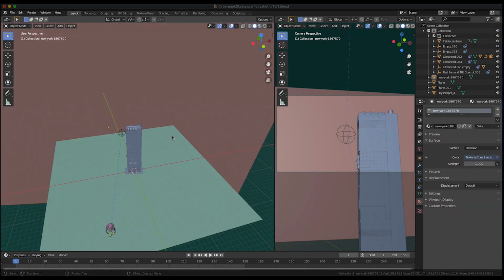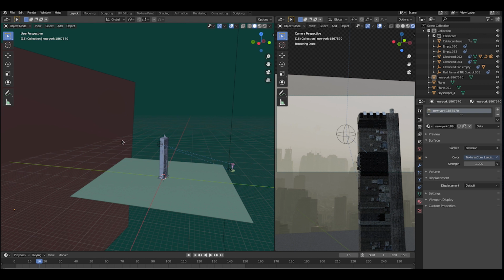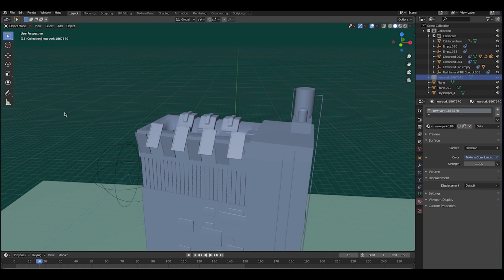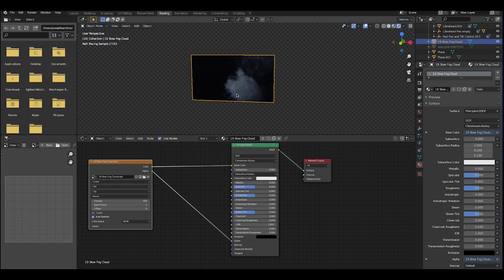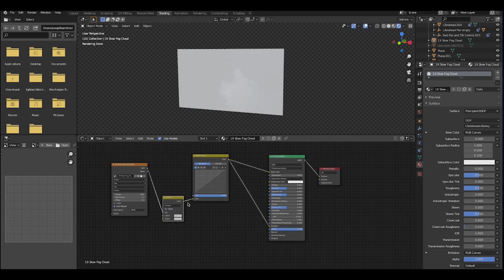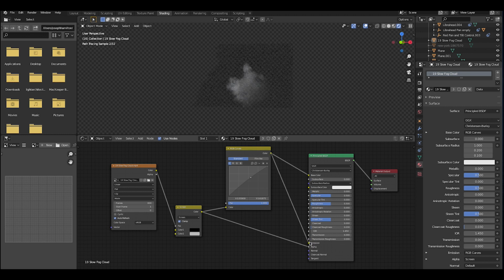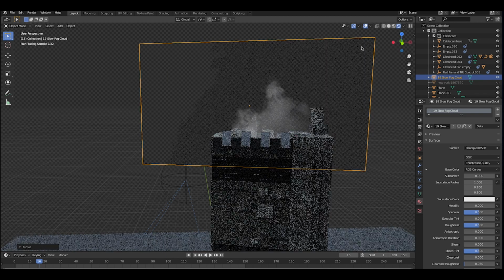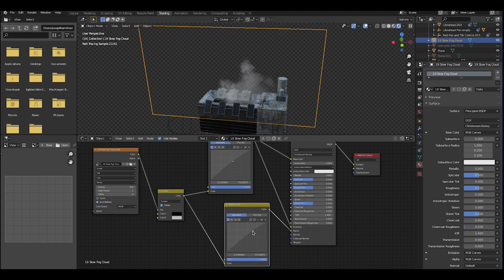Using 2d Stock Elements in Blender: Quicktip for better environments Ft. CityBuilder3d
Hey Everyone! In this video I show how you can use "import images as planes" to add stock elements to your 3d scenes in blender for better looking environments. We use an atmosphere stock element in this video but you can try this with a lot of different effects.  I also show how you can key out undesired black areas in your stock footage as well.

Create custom cities in Blender 3d with over 55 professional 3d assets packed into a single user friendly add-on! Designed by 3d artists in Hollywood, the CityBuilder add-on and 3d asset database allows you to add over 55 various 3d modeled and textured building assets to your 3d scene with the click of a button! Enhance your 3d art and visual effects work using these professional assets packed into a great add-on with ease.The CityBuilder 3d add-on and asset database includes four differently themed kits for your 3d art and visual effects. With 15 3d assets in each kit there are great options of buildings to choose from. Choose between Metropolitan, Derelict Future, and Cyberpunk Clean Future cityscape assets to enhancing your world. Built for an established platform! Blender 3D!The CityBuilder add-on and 3d asset database is designed to be integrated with the powerful and tested software Blender 3d! Materials are optimized to work with the realistic Cycles rendering engine but are also compatible with Eevee realtime rendering!Performance Note: Citybuilder contains detailed 3d models and materials. Because of this the performance of your computer while using multiple 3d assets can vary. For your reference all of the projects in our promotional trailer were created on a 2017 Macbook Pro with 16gb RAM and an Intel HD Graphics 630 1536 MB graphics card.